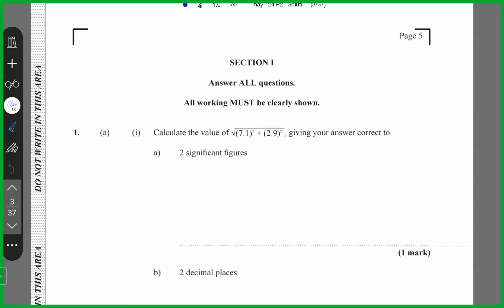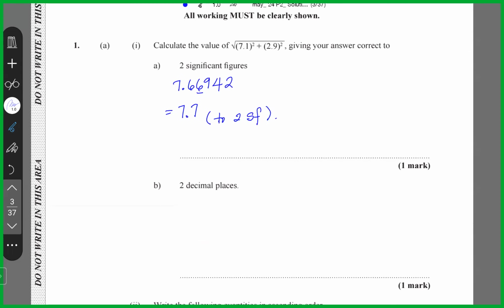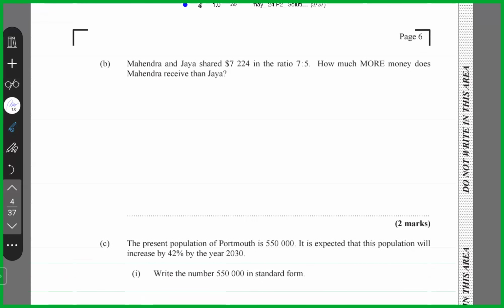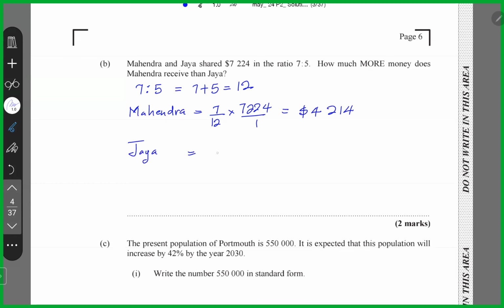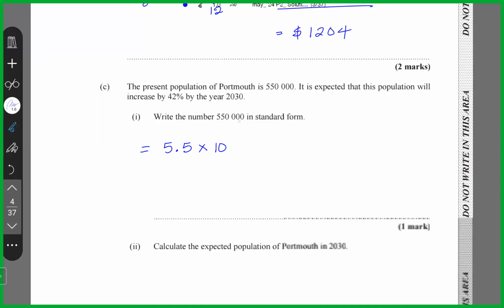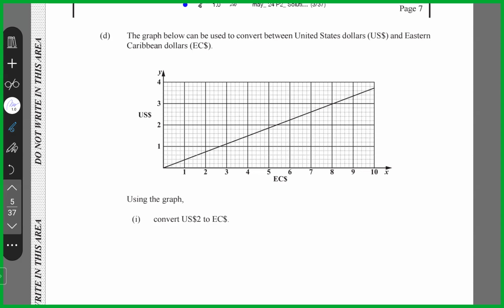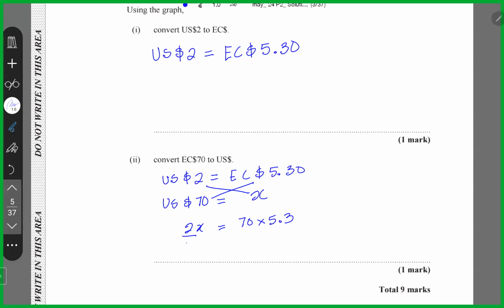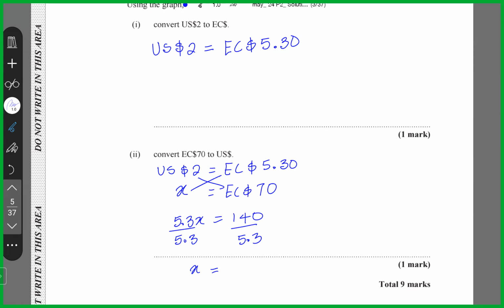May 2024 Q1